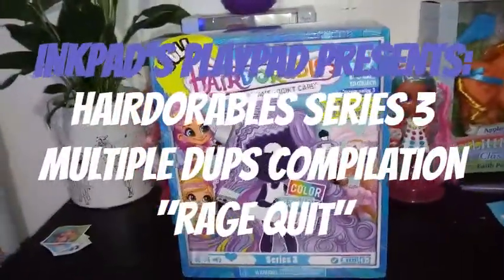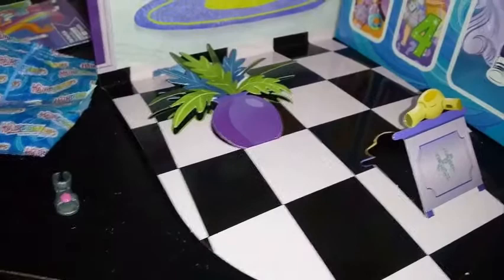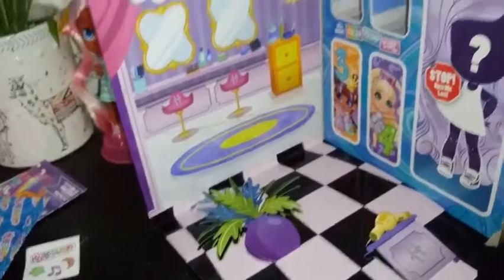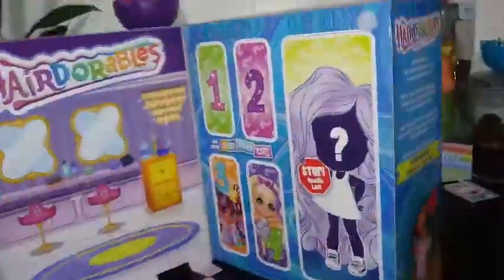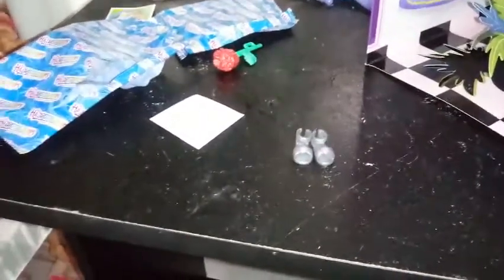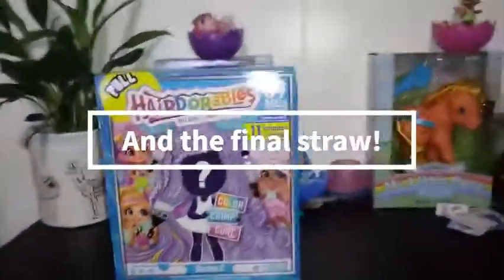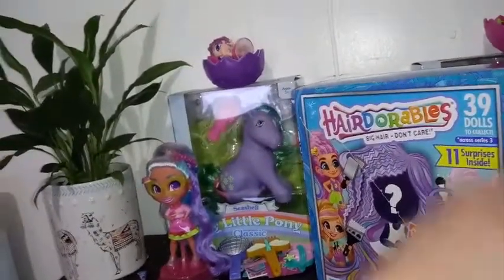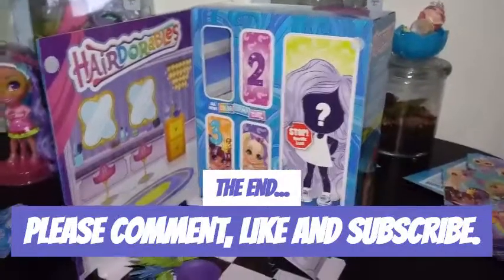Hairdorables- Series 3- Multiple Dups Compilation, "Rage Quit"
Yep. you read the title right. if you care to watch my frustation, you have come to the right video...lol. I am linking the other hairdorable series three videos below. Thanks for stopping by!

Far Out Neila: